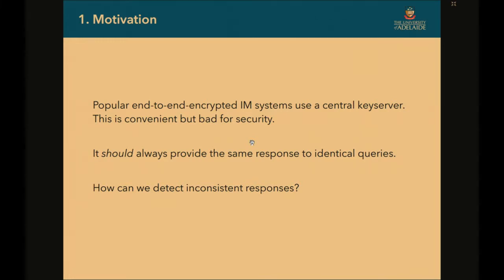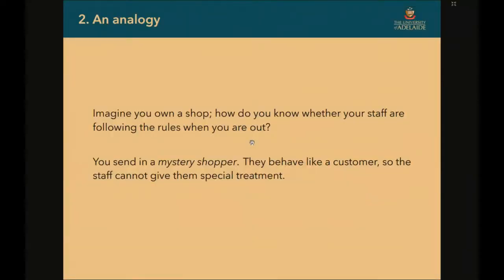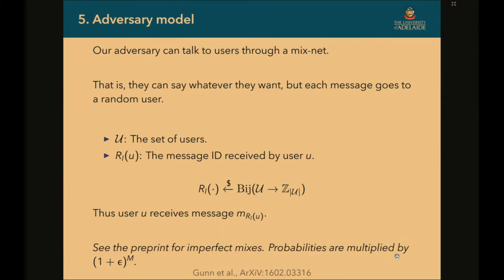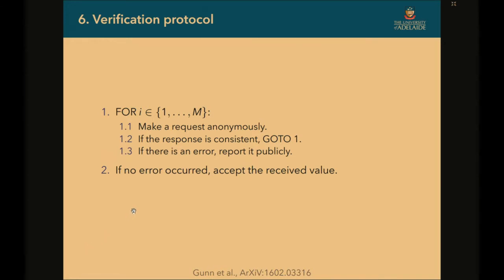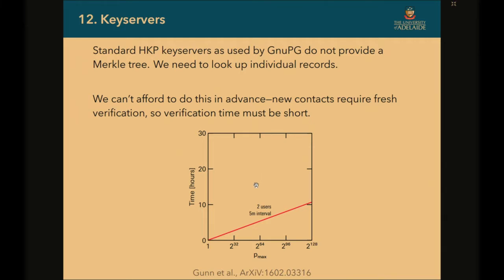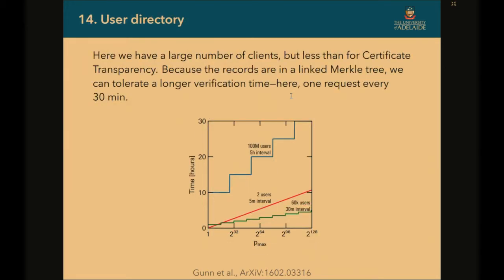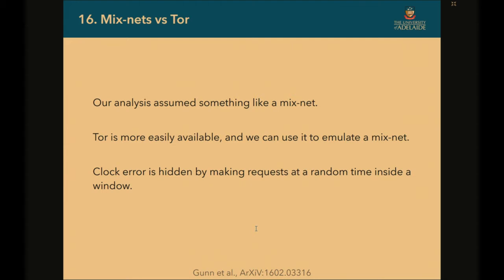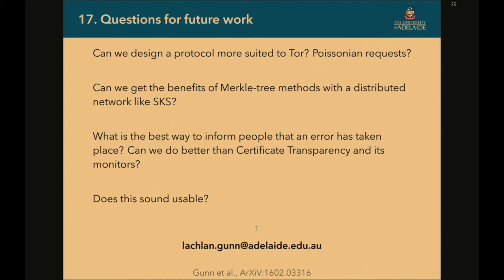Lachlan J. Gunn - Safety in Numbers: Anonymization Makes Keyservers Trustworthy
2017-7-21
Title: Safety in Numbers: Anonymization Makes Keyservers Trustworthy
Speaker: Lachlan J. Gunn (The University of Adelaide)